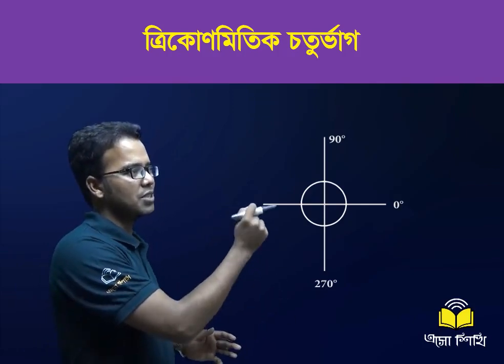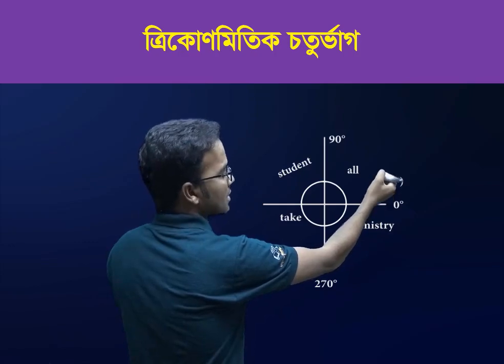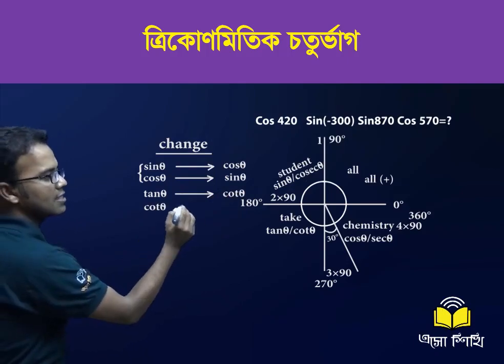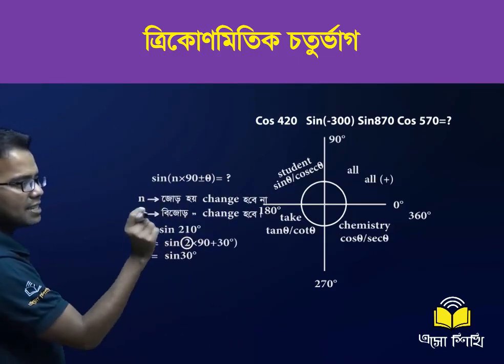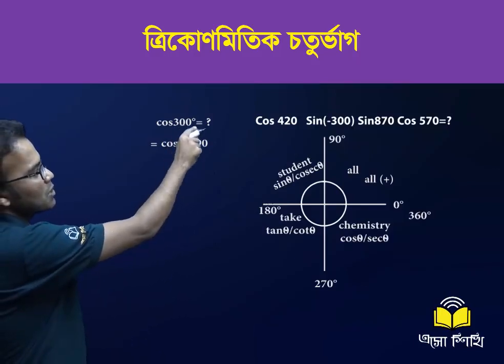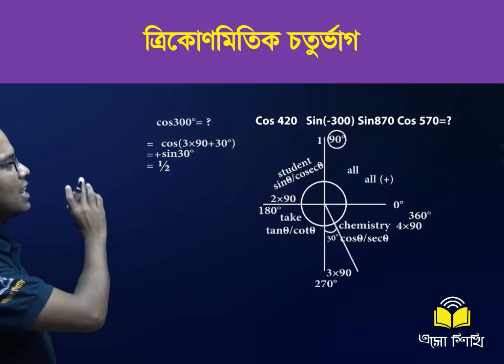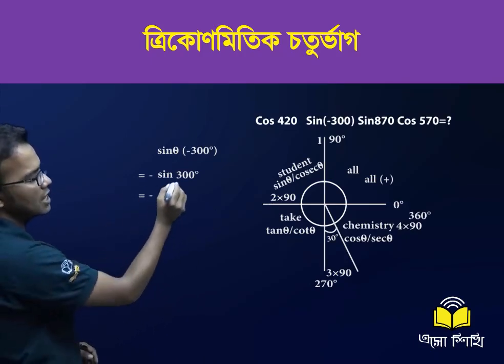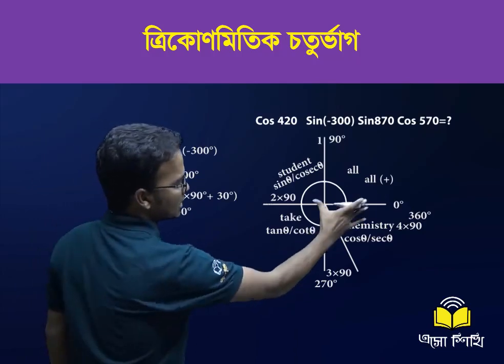ত্রিকোণমিতিক চতুর্ভাগ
সুদৃঢ় বেসিক কনসেপ্ট এবং পরীক্ষায় ভাল ফলাফল দু'ই নিশ্চিত করতে পারবেন এসোশিখি লার্নিং অ্যাপে এর মাধ্যমে। সম্পূর্ণ ভিডিও লেকচার দেখতে অ্যাপটি ইন্সটল করুন গুগল প্লে থেকে। লিংকঃ